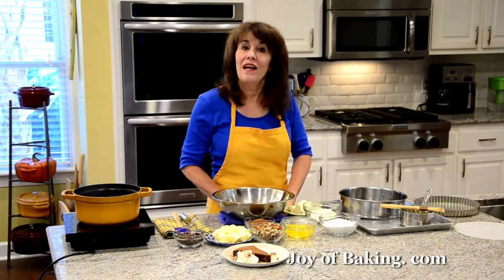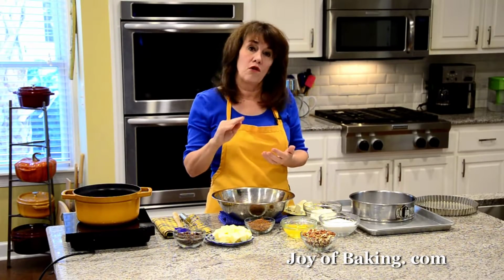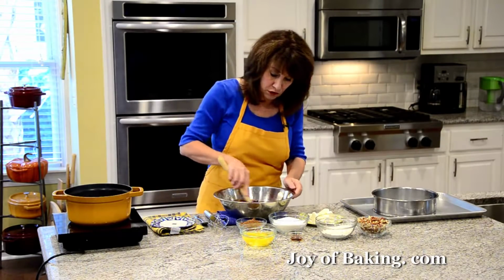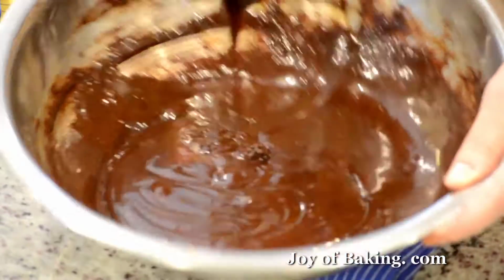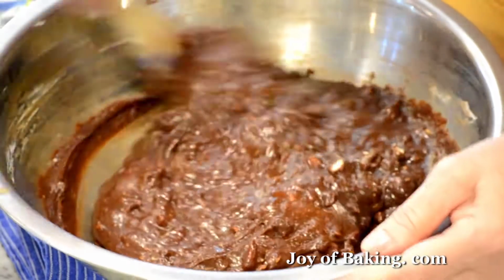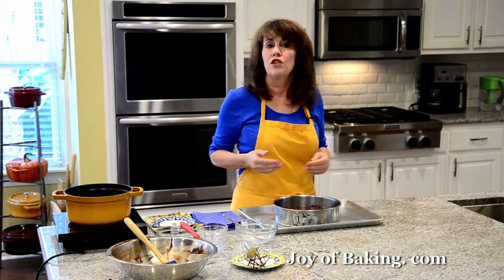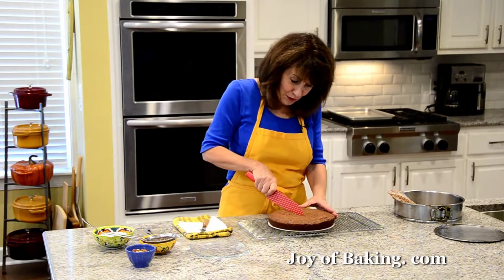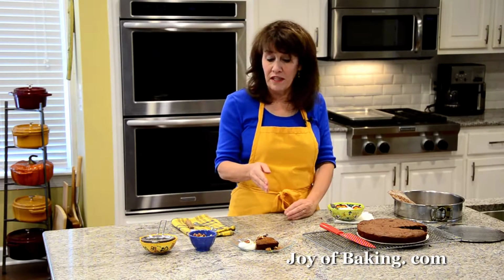Brownie Tart Recipe Demonstration - Joyofbaking.com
Stephanie Jaworski of Joyofbaking.com demonstrates how to make a Brownie Tart. This Brownie Tart has a wonderfully rich chocolate flavor and a creamy smooth texture. Its chocolate flavor comes from both semi sweet chocolate and unsweetened cocoa powder. The surprise ingredient is the addition of cream cheese, which tempers the richness of the chocolate and gives the Brownie a slightly tangy flavor. We also add some toasted pecans which give extra flavor and a pleasing crunch.